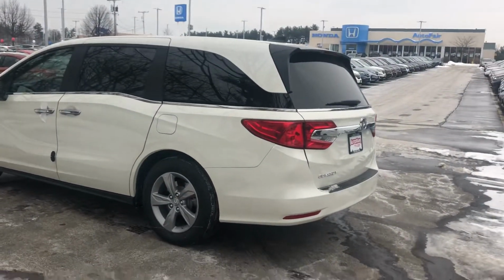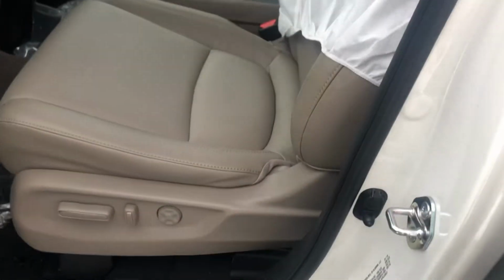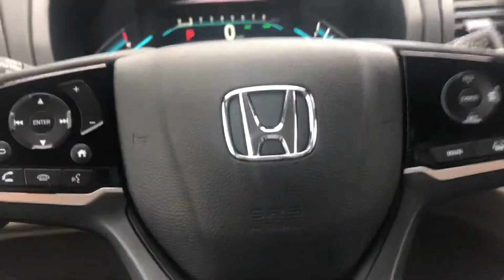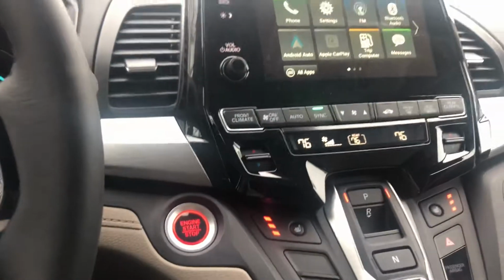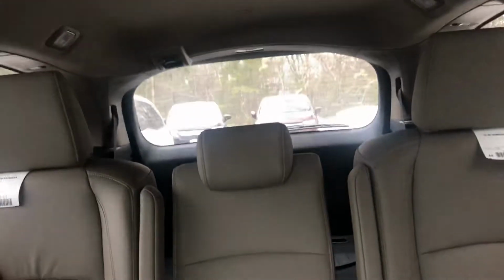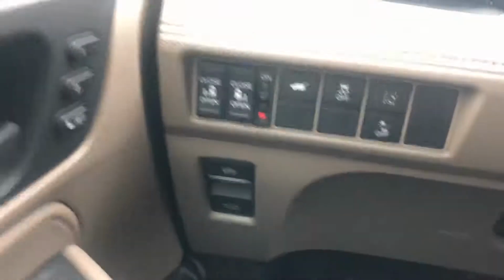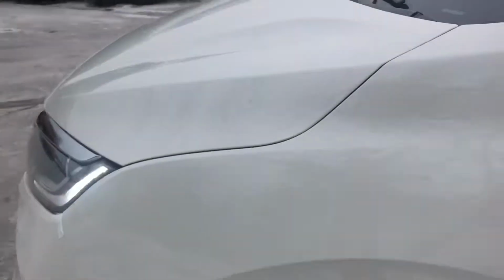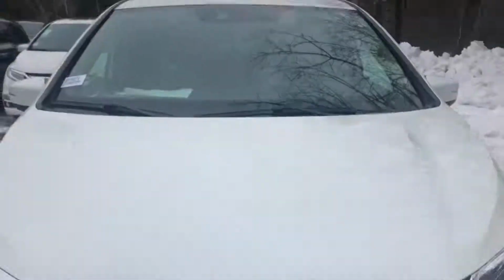Reid 2019 exl odyssey